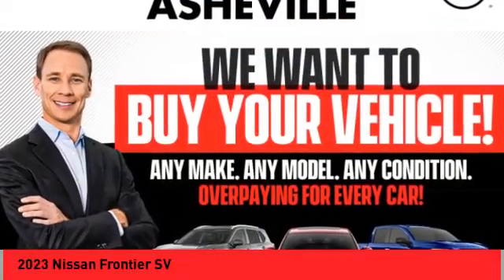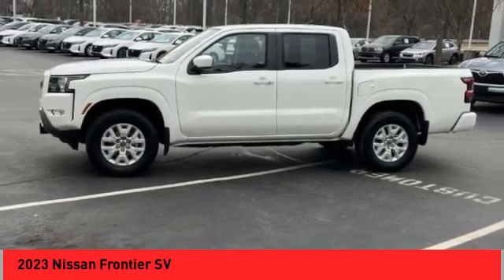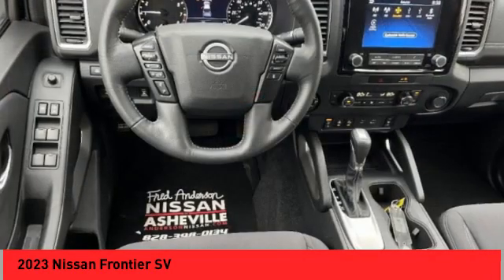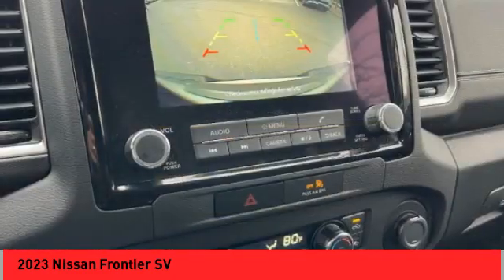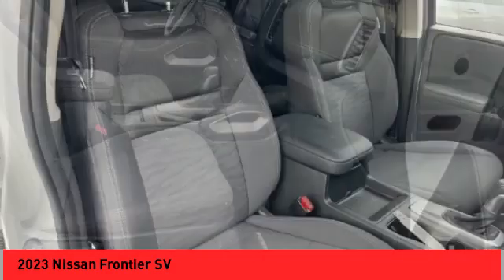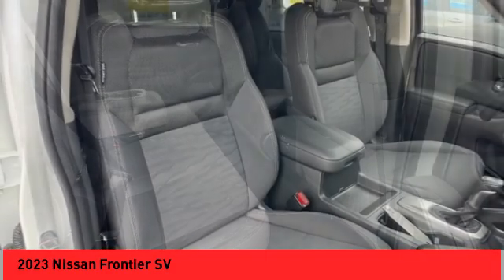2023 Nissan Frontier Asheville NC PN614984P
2023 Nissan Frontier SV

Recent Arrival! CARFAX One-Owner. Clean CARFAX. 2023 Nissan Frontier SV Glacier White **Available at Fred Anderson Nissan of Asheville. Call us today at **, *Still Under Factory Warranty**, * FREE OIL CHANGES!, LOCALLY OWNED AND SERVICED!, Aux Audio Input, Alloy Wheels, Bluetooth, Keyless Entry, Back Up Camera, **Technology Package, 120V Power Outlet in Bed, 120V Power Outlet in Rear Center Console, Bed Under-Rail Lighting, Blind Spot Warning, Front Halogen Fog Lights, Heated Front Seats, Heated Leather Steering Wheel, Heated Outside Mirrors, High Beam Assist (HBA), HVAC - Dual-Zone Front Auto A/C, I-Key w/Request Switches on O/S Handles, Illuminated Locking Glove Box, Intelligent Cruise Control, Lane Departure Warning System, Leather Shift Lever, Overhead Console Storage (Sunglass Holder), Rear Automatic Braking (RAB), Rear Cross Traffic Alert (RCTA), Rear Sonar System, Remote Engine Starter, Sliding Rear Window, Spray-In Bedliner, SV Convenience Package, Tow Package: Hitch, Tow Harness, Tow/Haul Mode Switch, Trailer Hitch w/Wiring Harness, Utili-Track System.4WD 9-Speed Automatic 3.8L DI DOHC 24V V6Qualifying Non-Certified Used Nissans bought here and serviced at a FAMILY STORE receive our FULL ANDERSON FAMILY PLAN at NO COST to YOU! Our full family plan includes: 3-Day Vehicle Exchange*Lifetime Oil Changes*Lifetime Service Loaners (with $300+ Service)*Lifetime Car Washes(with Service)*MUCH MORE! (Value exceeds $1,000 in first years of ownership) Call us at , go or visit us at Fred Anderson Nissan of Asheville - 629 Brevard Rd Asheville, NC 28806 to learn more! Our # 1 goal is to help you find the vehicle you love at a price you can afford wrapped in a deal you don't want to walk away from. All prices exclude tax, tag, license, title, and registration for your state; NC inspection (up to $30 on used vehicles), and admin ($699) fees. All vehicle internet pricing is subject to change and requires standard financing